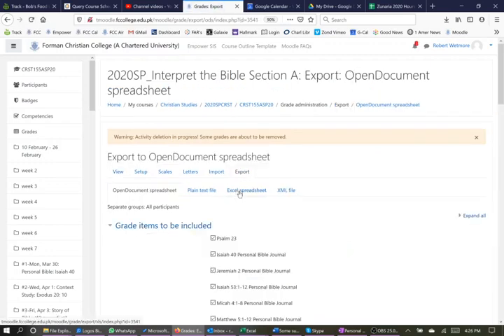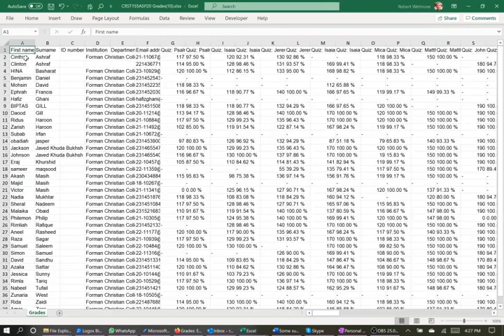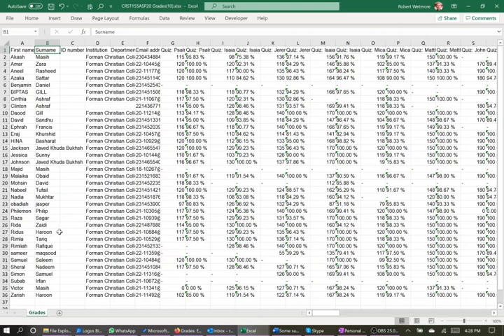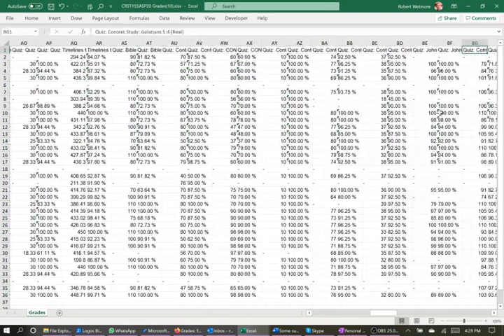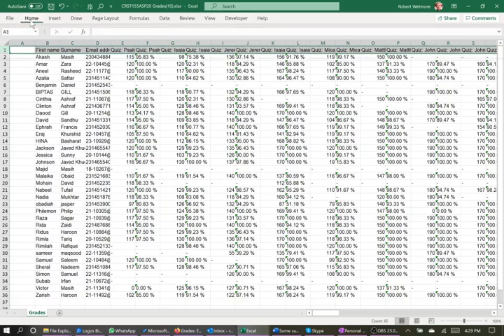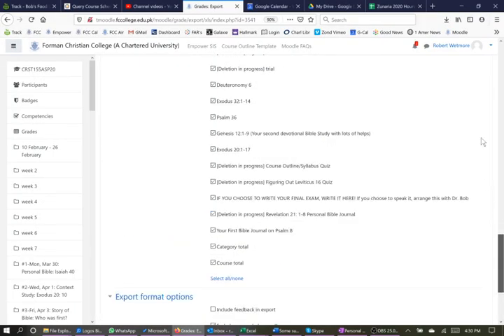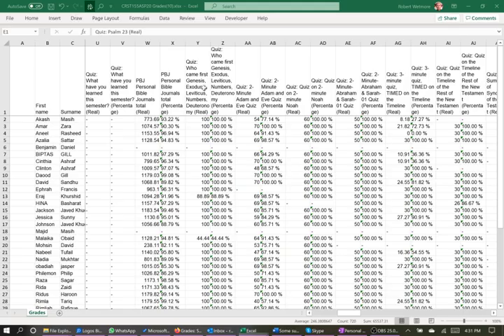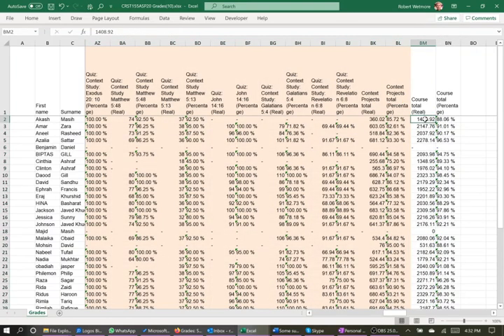How to Download Moodle Gradebook